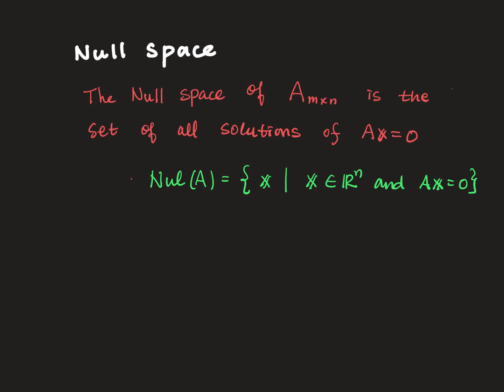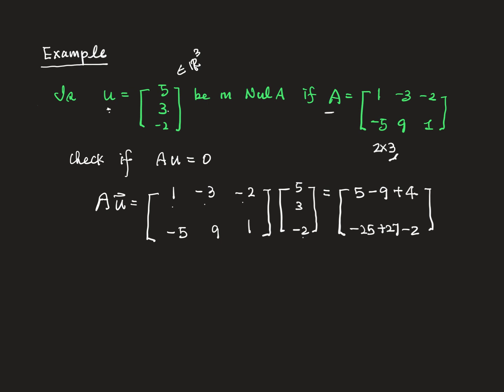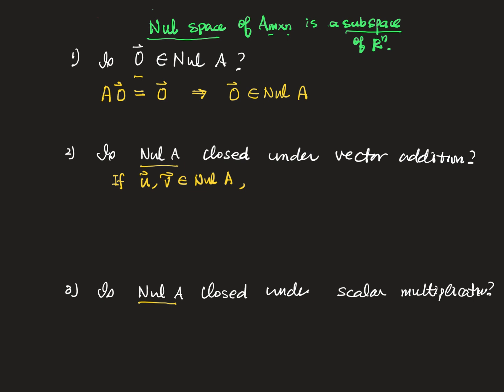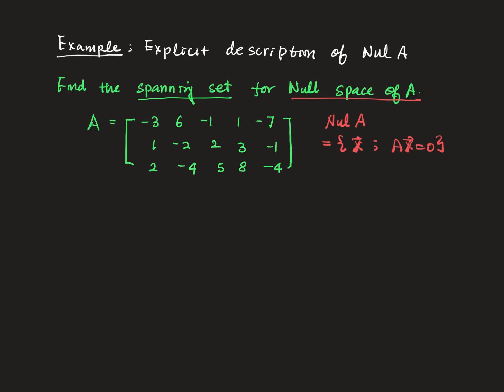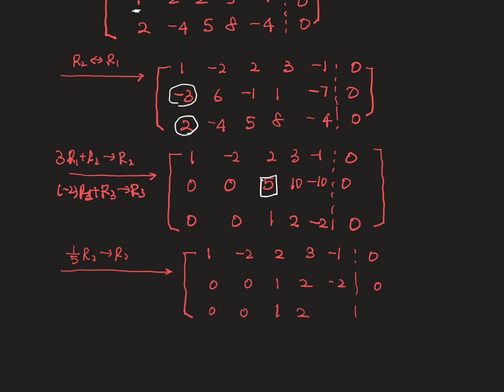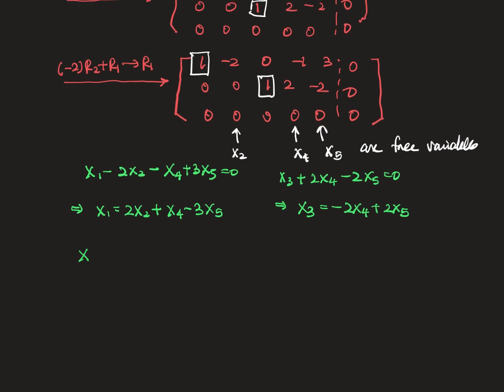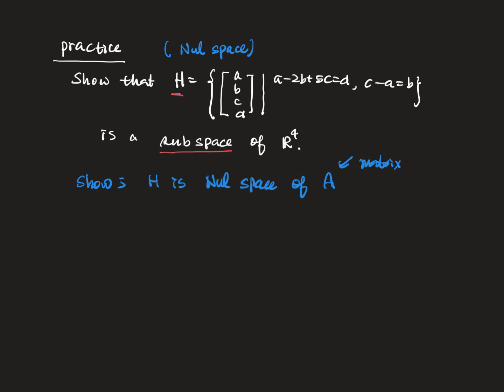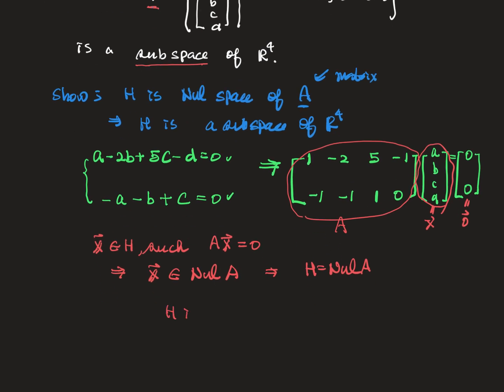4.2.1 Null Space